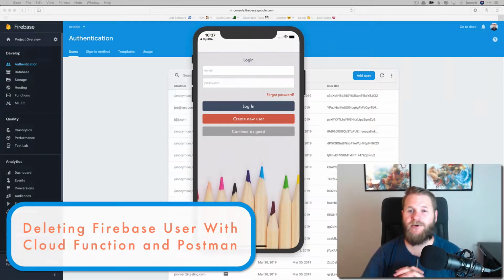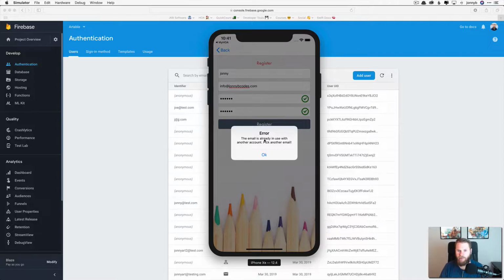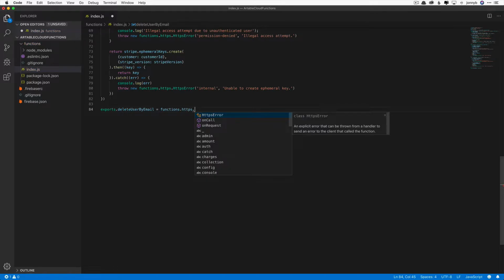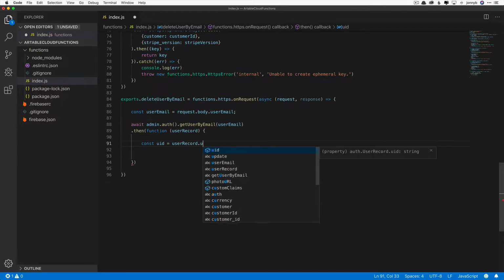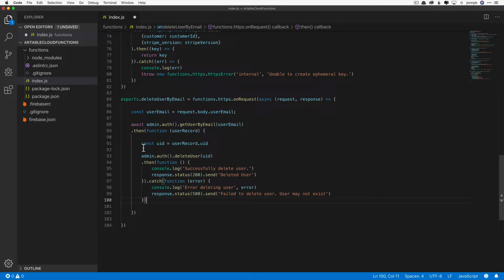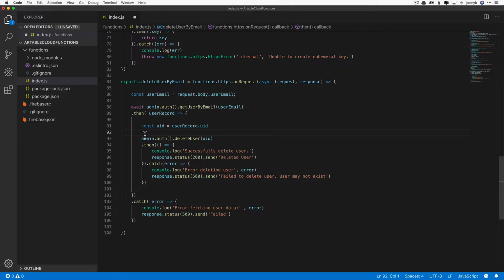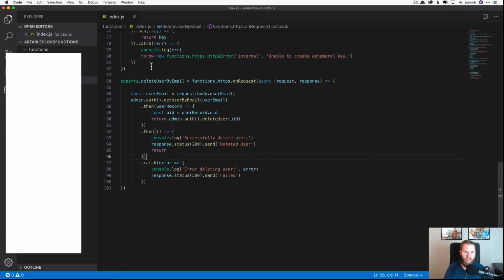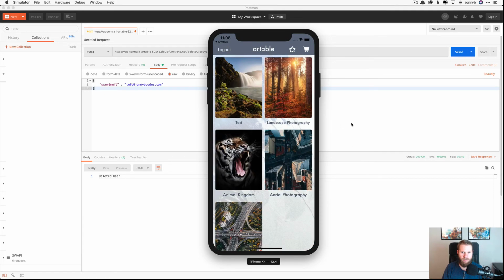Use Cloud Function to Delete Firebase User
In this video, I show how to use Firebase Cloud Functions with Postman to quickly and easily delete Firebase users.